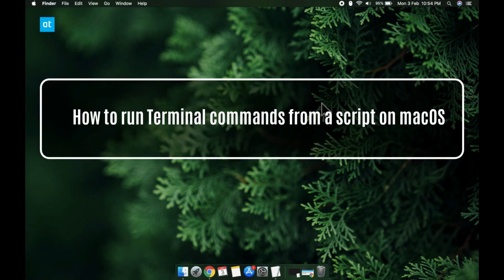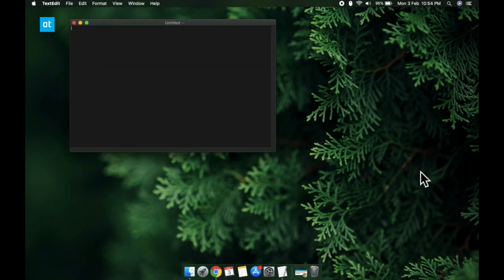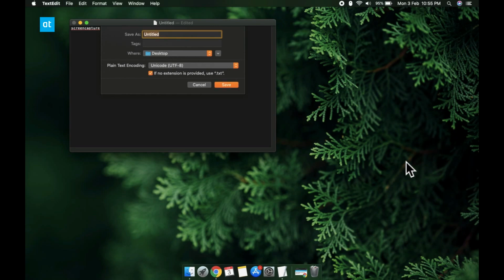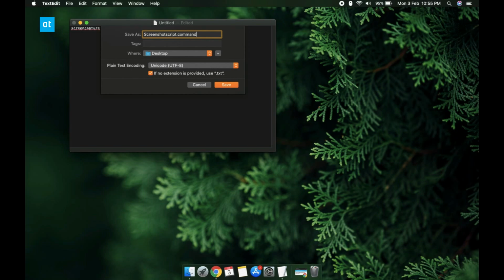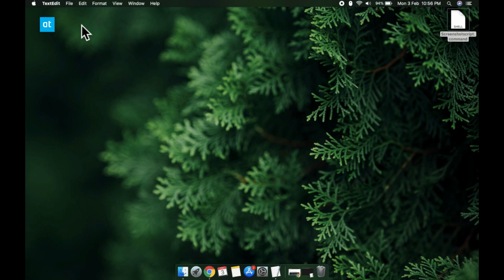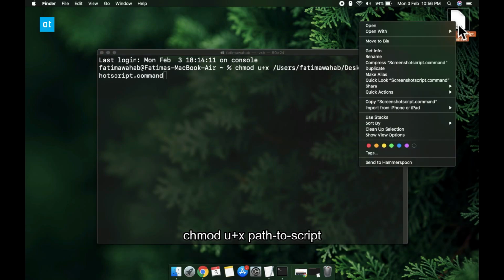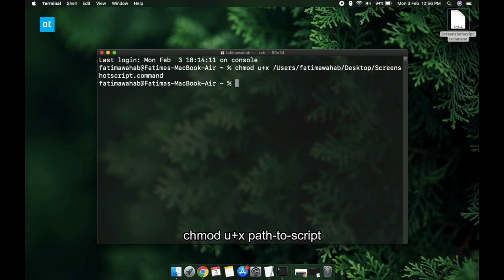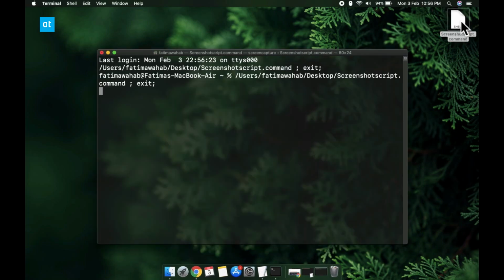How to run Terminal commands from a script on macOS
Terminal commands on macOS aren’t difficult to run. The only difficult or inconvenient part is where you have to type the command out. If you often have to run a Terminal command and you’re tired of having to type it out over and over again, it’s a good idea to just save it as a script and run it instead. Here’s how you run Terminal commands from a script on macOS.